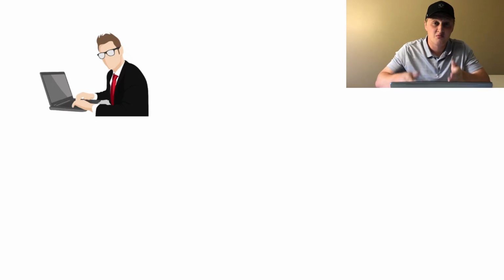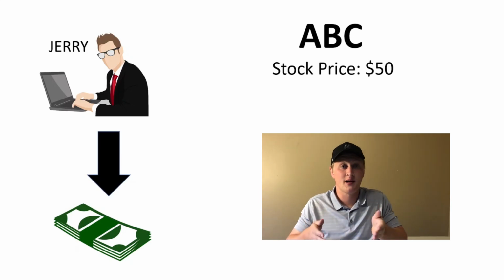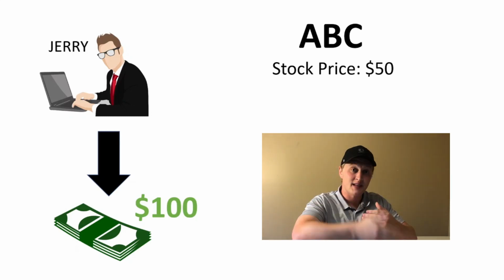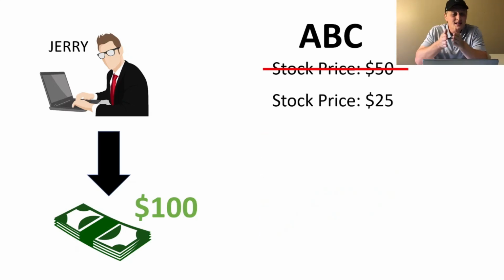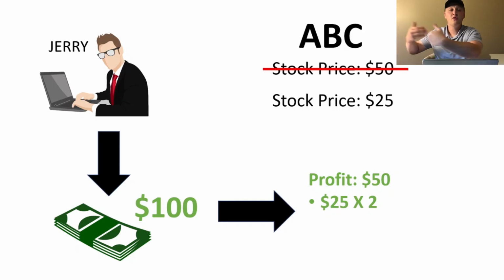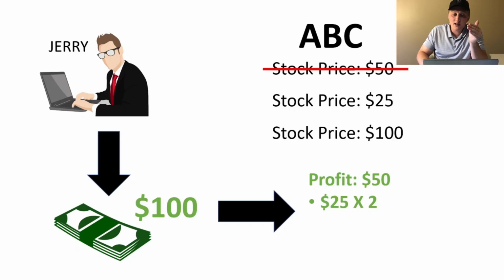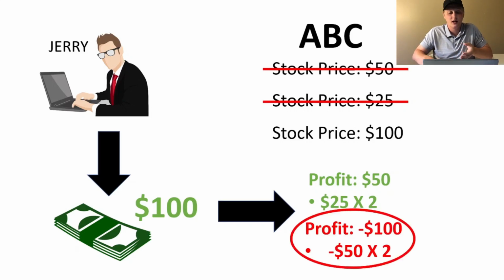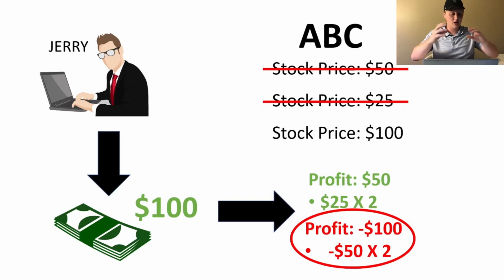What Exactly is Short Selling?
This video will explain what short selling is and how it actually works.

A lot of people understand how stocks make money if they go up, but how can you make money if a stock goes down?

Short selling has huge upsides if done correctly, but can have infinite losses if done incorrectly. Make sure you understand how you can both gain and lose money from short selling. Short selling is not for everyone and is a strategy more commonly used by advanced traders and investors.

I am not a financial advisor, so this video should not be taken as financial advise.

The Intelligent Investor (Great Book On Investing):

Comfy Office Chair: